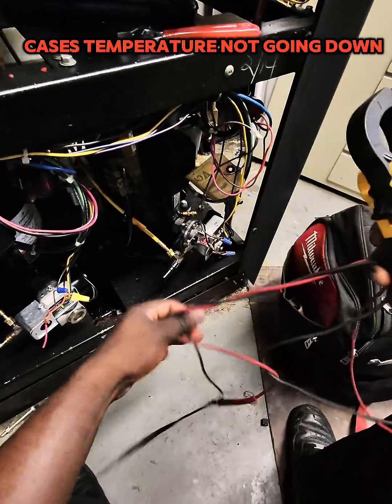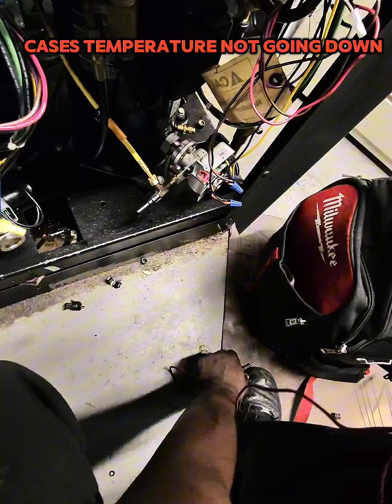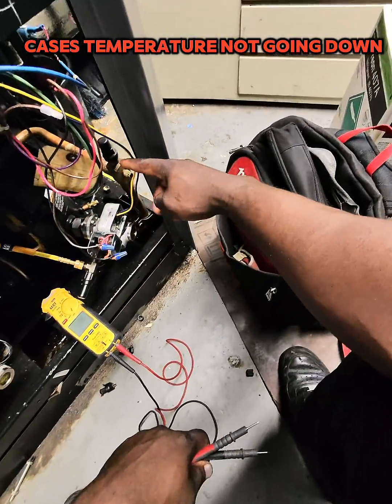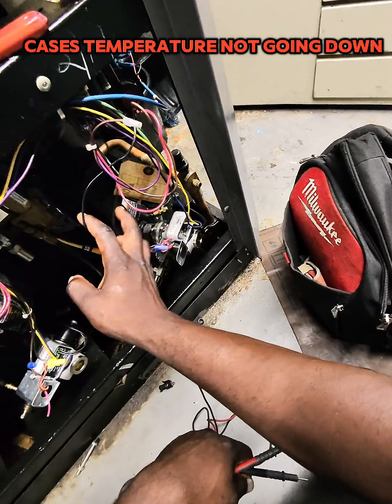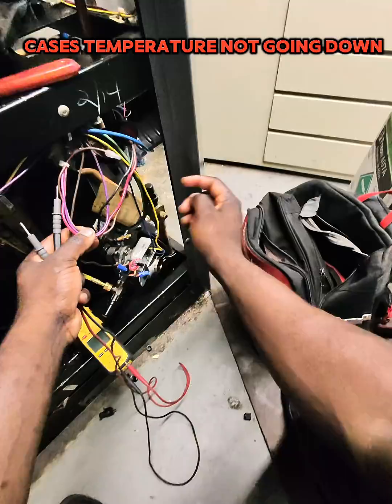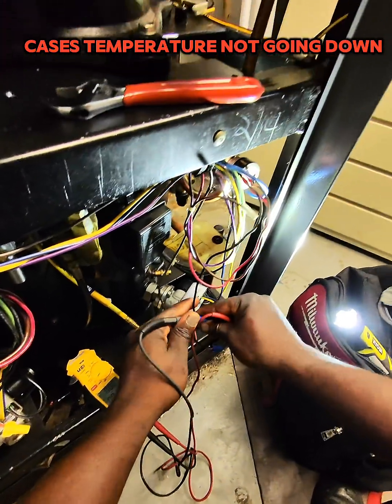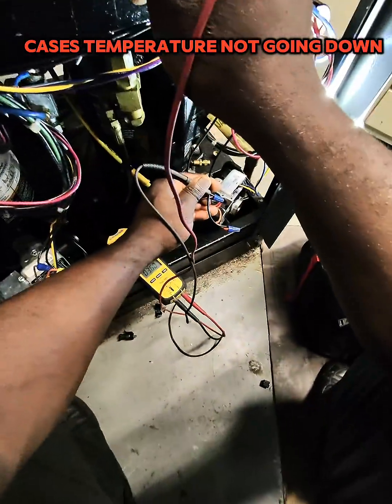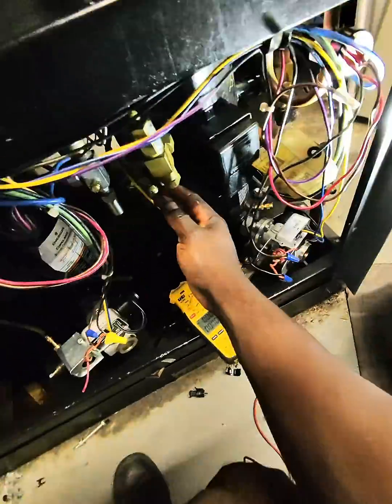"RAC System Compressor Won’t Start? Here's Why!"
🚫 RAC System Compressor Won’t Start | Troubleshooting & Fix Guide

In this video, we diagnose and troubleshoot a Refrigeration and Air Conditioning (RAC) system where the compressor won’t start. Whether you're in the field or learning the trade, this step-by-step guide will help you identify the root cause and get the system running again.

What we cover:

Common reasons a compressor fails to start

Electrical checks: voltage, contactors, capacitors, relays

Mechanical issues: locked rotor, pressure switches, thermal overload

How to safely test and reset components

Tips for preventing future compressor failures

🧰 Tools used: Multimeter, clamp meter, service gauges
✅ Ideal for HVAC/R techs, apprentices, and facility maintenance teams.